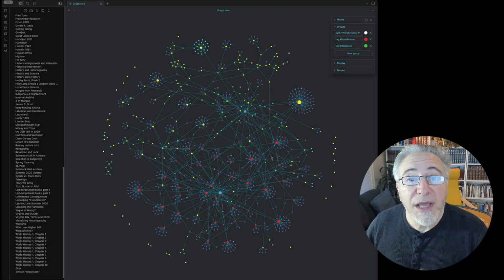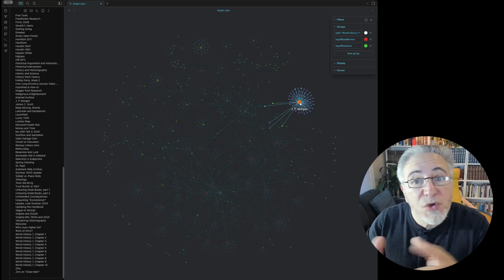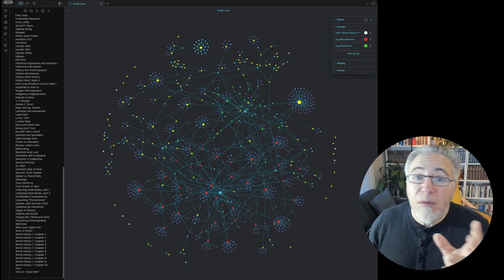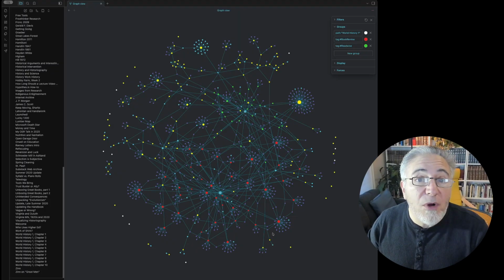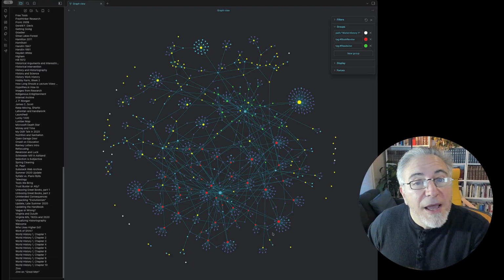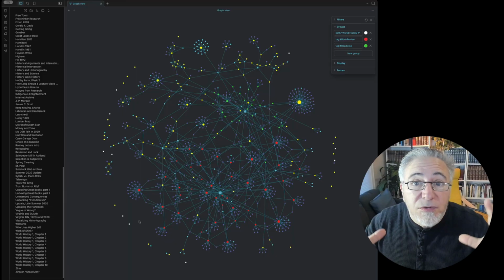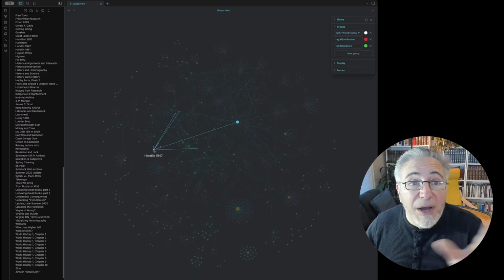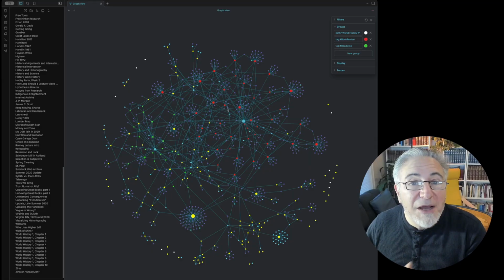The Web-Vault Graph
A look at the graph I work with in my project to put all of my Substack blog content into a Web Vault. The colored working version shows me interesting things, some of which come through in the monochrome version that comes through in the published version. One thing both can show me is the "holy grail" of PKM, the "conversation" with the zettelkasten that shows me what I'm interested in. So, pretty cool!